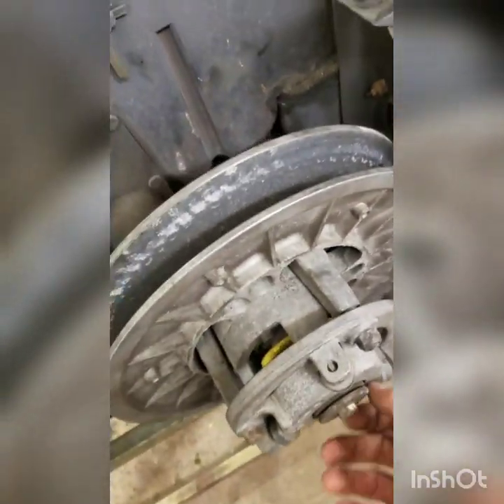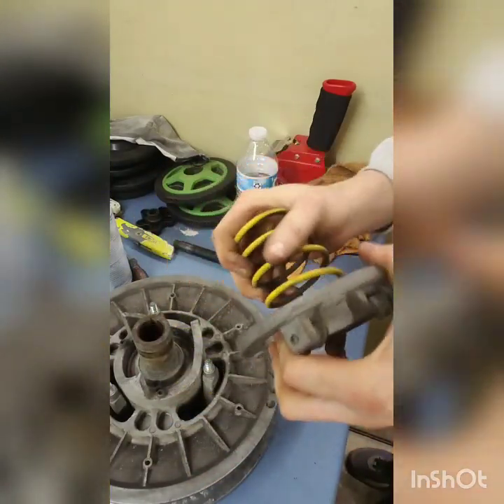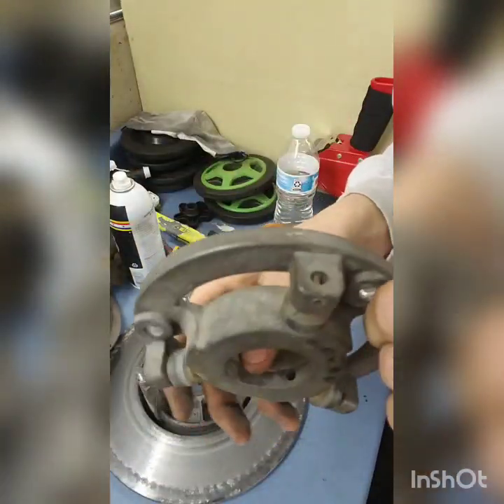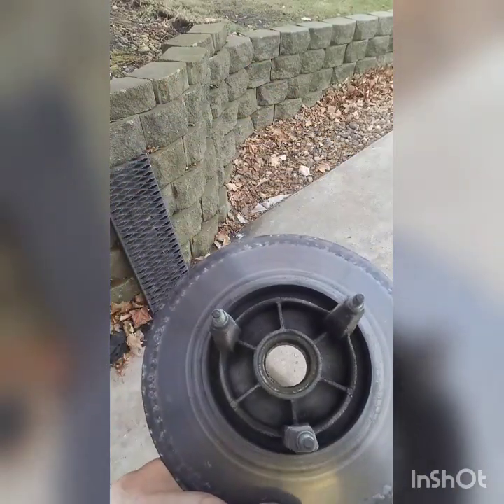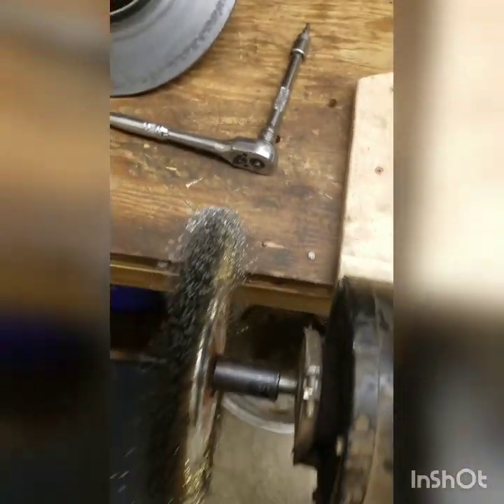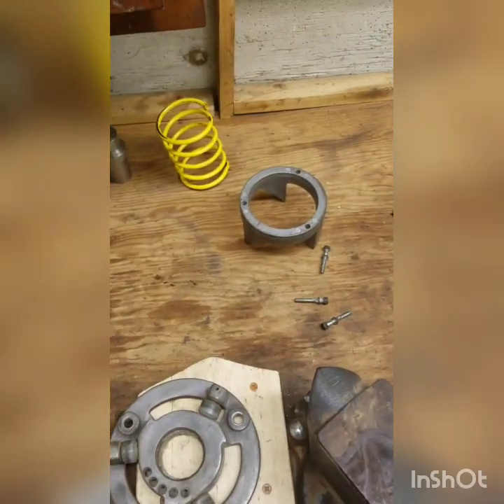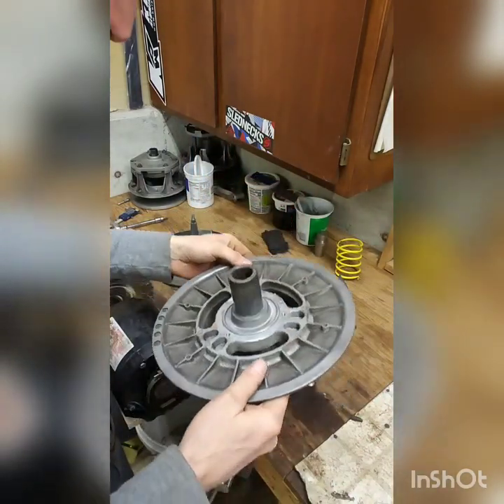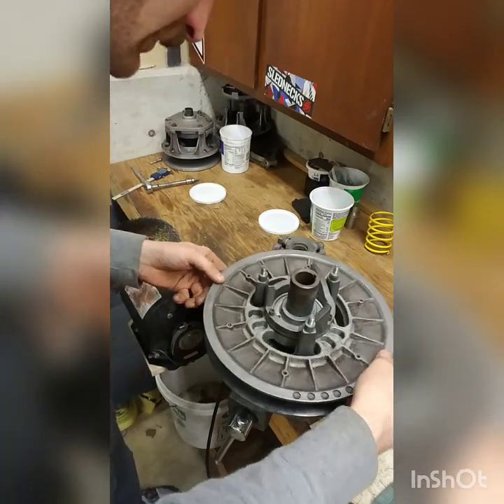Sled Tips 002 - Arctic Cat Roller Secondary Assembly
Removal, disassembly and assembly of an Arctic Cat roller secondary. Clutch is off a 1998 Arctic Cat Powder Special I am currently restoring. Go over how I take them apart. In this case I did some clean up of the clutch since it was dirty from years of use. Also go over proper assembly. This assembly method is what is covered in the Arctic Cat service manual.

I sell parts!

Check out Facebook: @longtinmotorsports
Web: